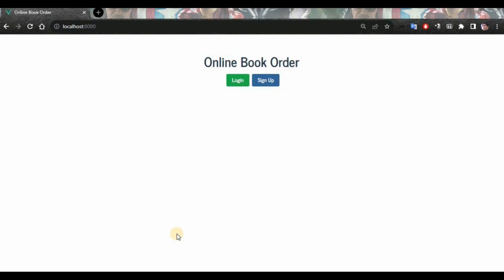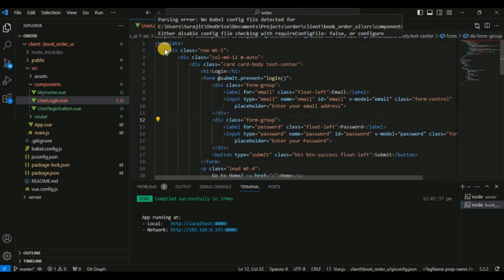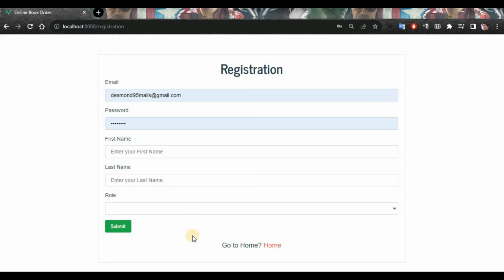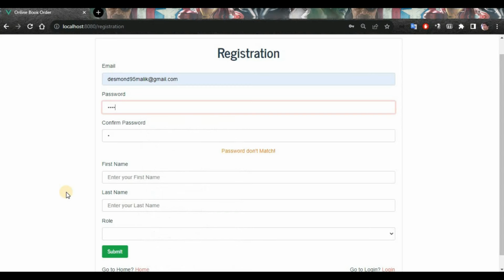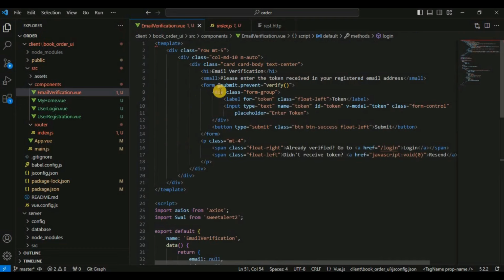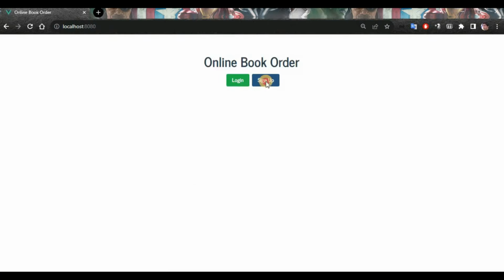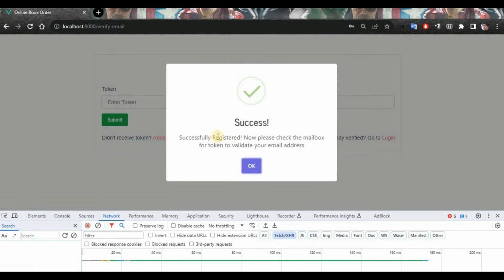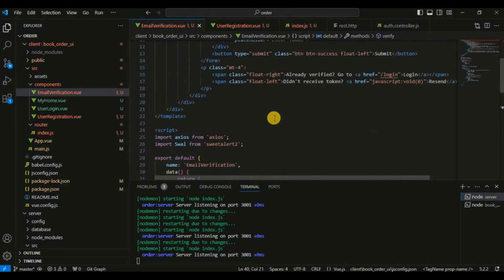Vue 3 User Registration & Email Verification Page | Router Navigation | Online Book Order l Part 10